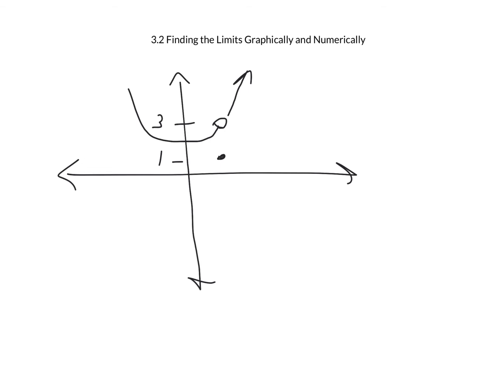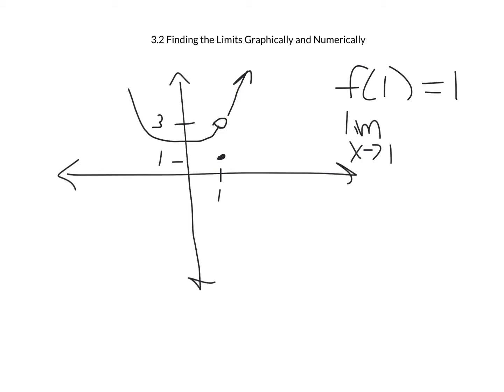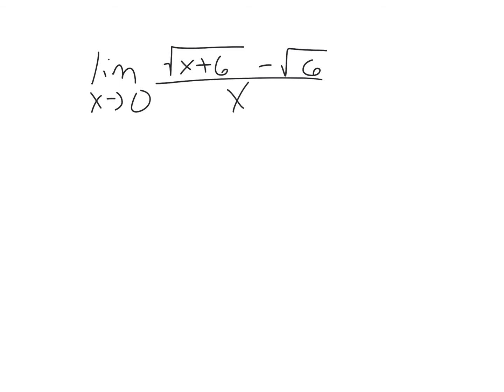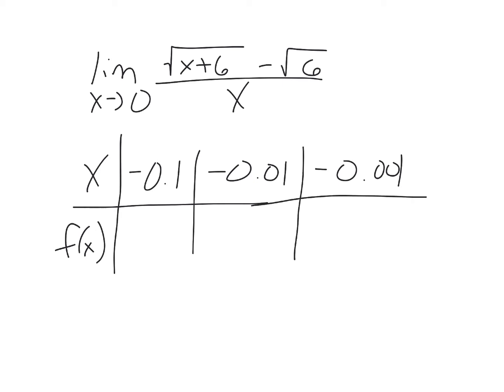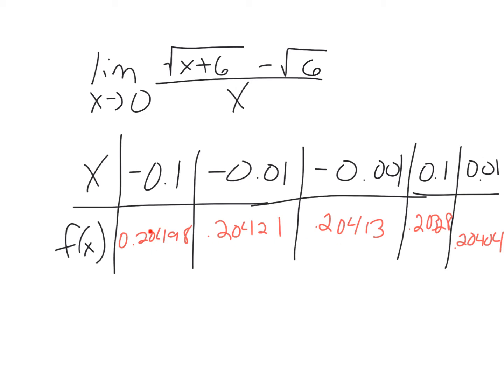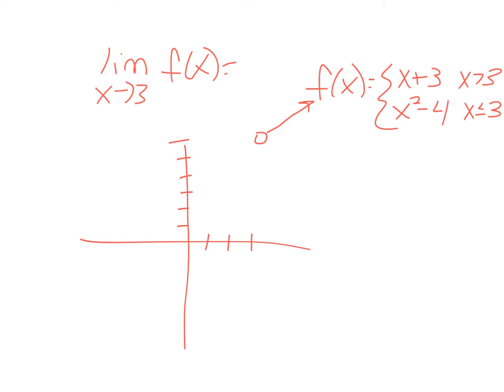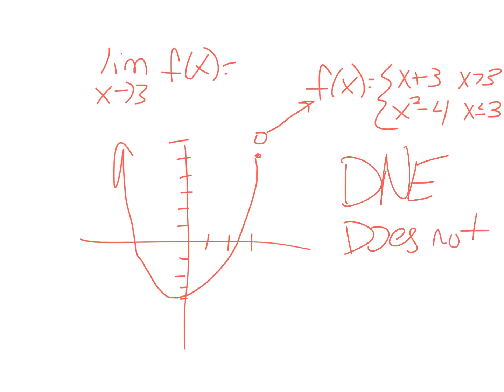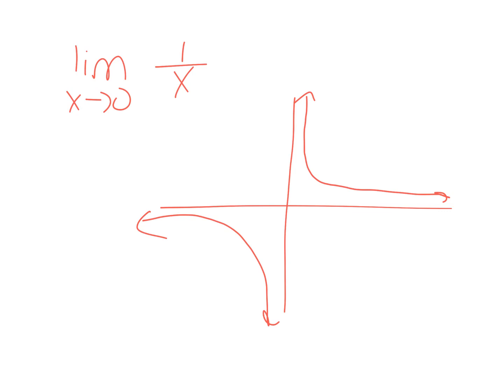Calculus 3.2 Finding the limits graphically and numerically.mp4